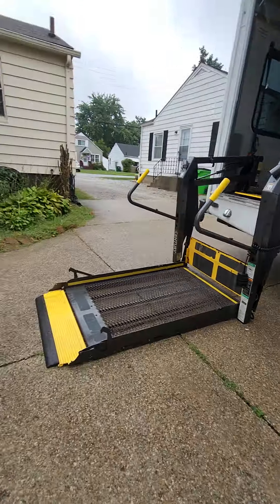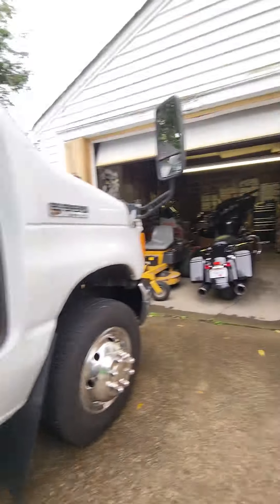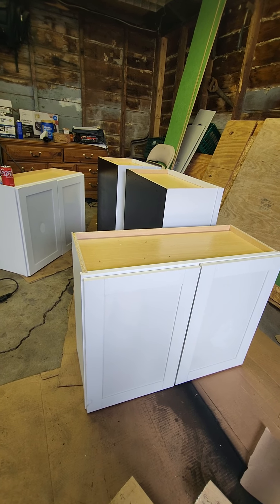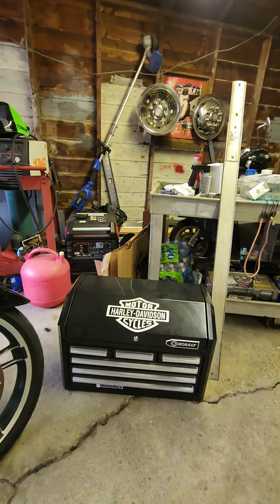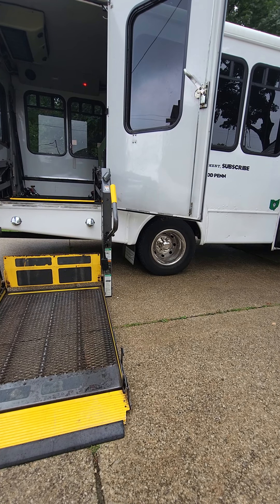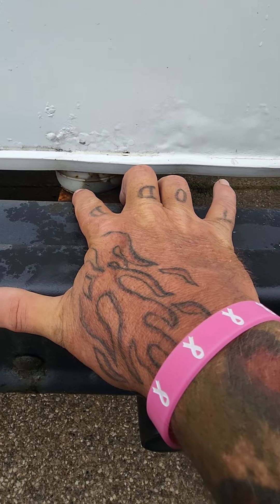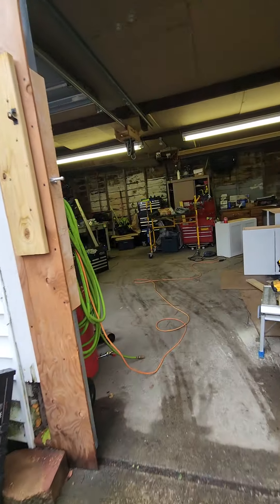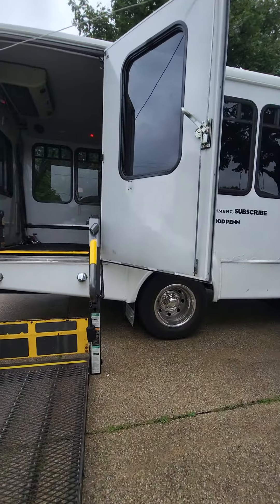TINY HOME CABINETS ARE FINALLY GOING IN THE PENN HOUSE!! @TINYHOME @Toddpenn @double amputee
Finally have my cabinets installed and almost finished!! Things are going in slow but atleast I know it's gonna be the way I want it so I'm comfortable in this thing for atleast 1 year on the road with my dog Chloee.